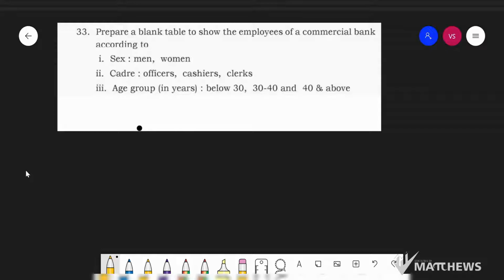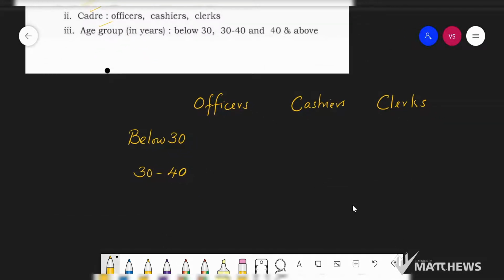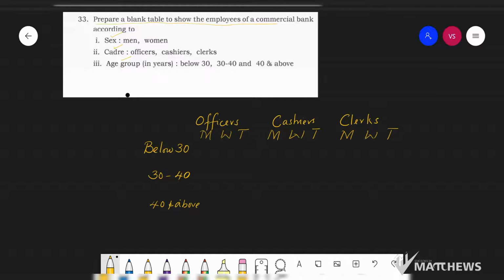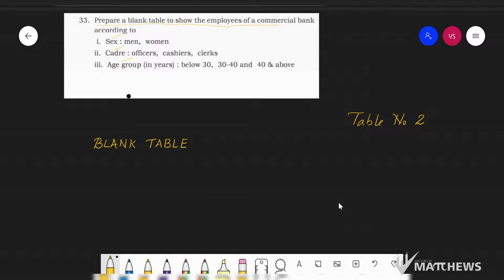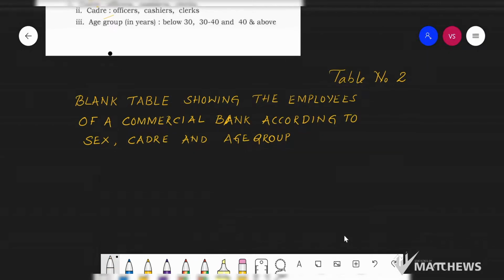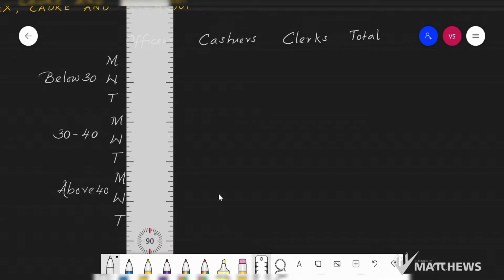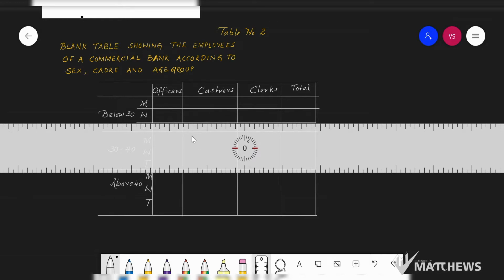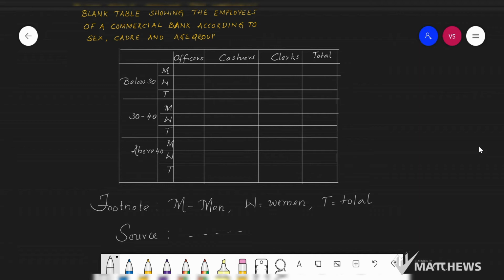IPUC_Classification&Tabulation_Solving Problems_3.5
Blank table 2